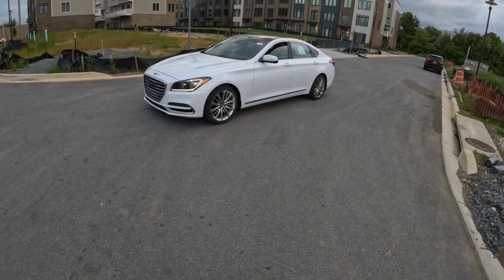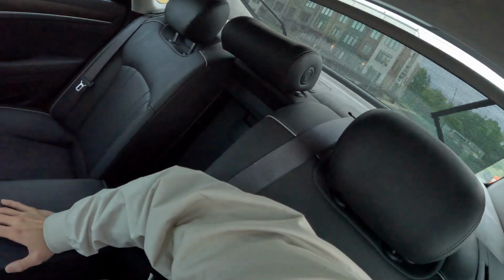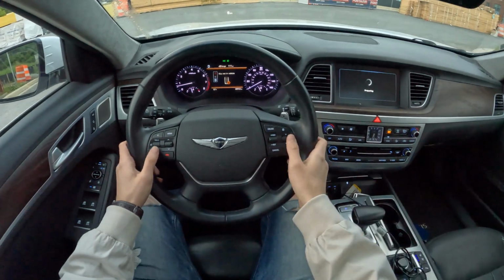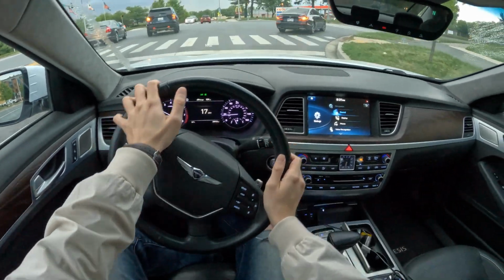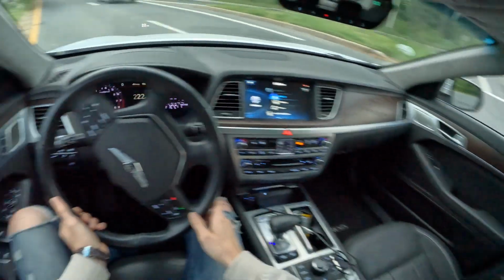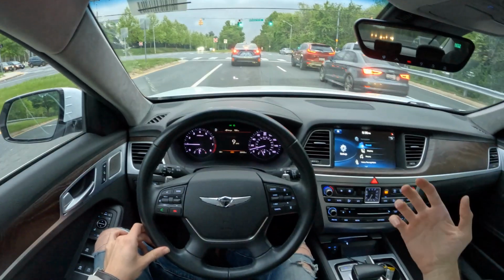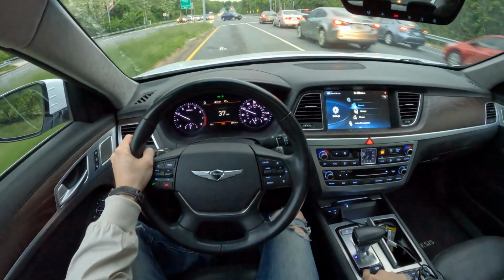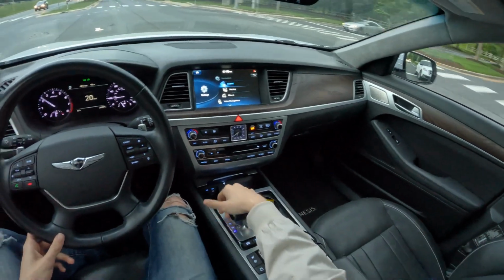2018 Genesis G80 5.0 Ultimate - POV Test Drive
2018 Genesis G80 5.0 Ultimate RWD
Price (MSRP) 💲: $ 59,500
Transmission 🕹: 8-speed automatic
0-60 MPH 🚦: 5.2 seconds
Top Speed 💥: 145 mph